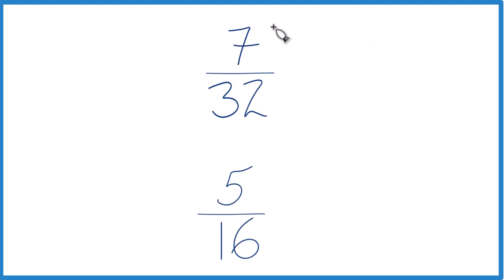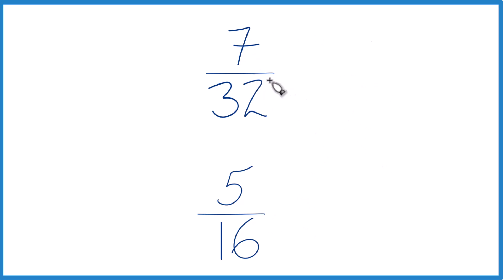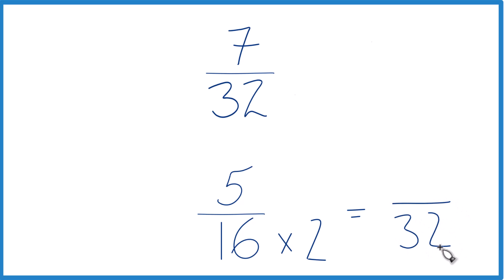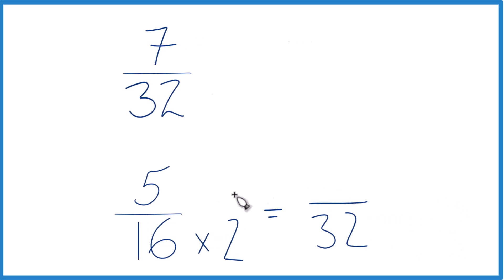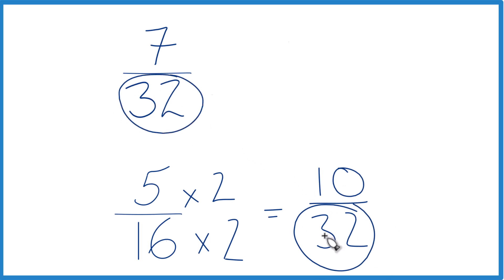Which fraction is greater 7/32 or 5/16?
Second, we could also divide 7 by 32 and get approximately 0.21875. Then we divide 5 by 16 and get 0.3125. This allows us to see that 5/16 is a larger fraction than 7/32.